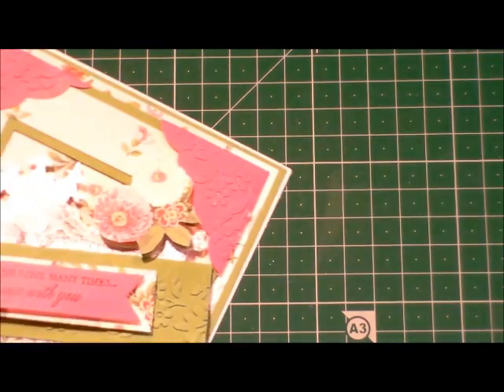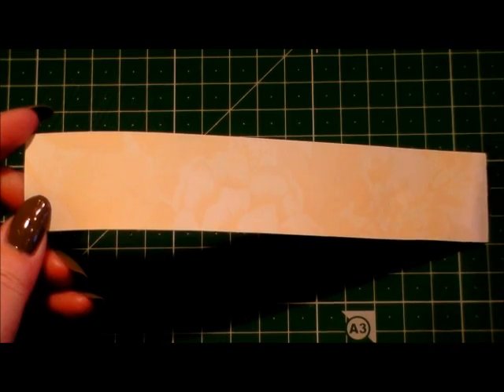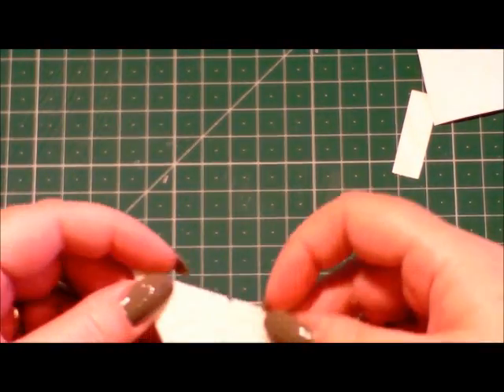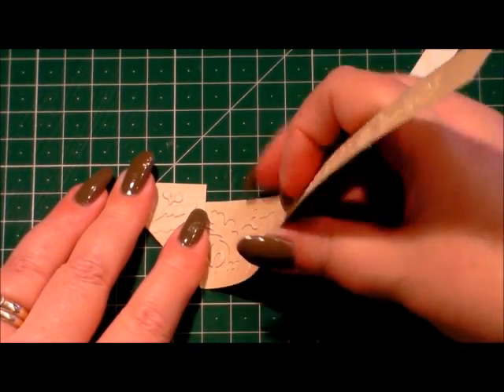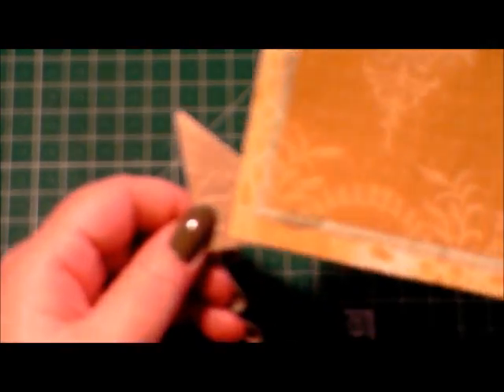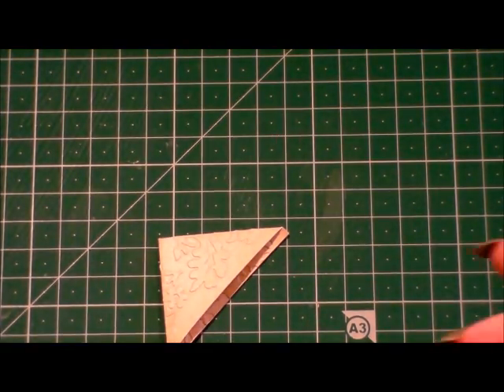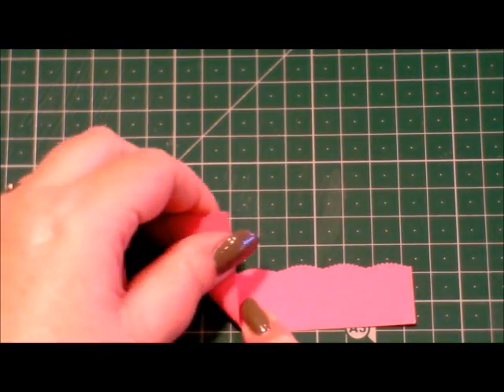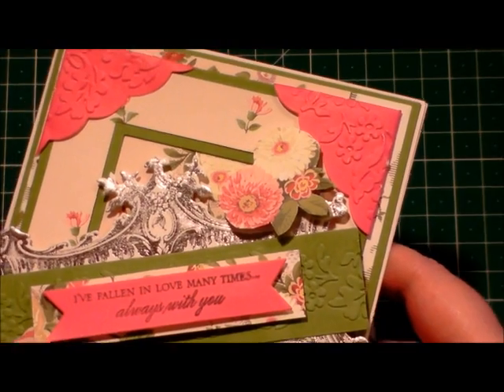113. Technique: How to make Card Corners for your Paper Projects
Click 'Show More' to see all details
In this Technique Demonstration I show you how I make card corners in both plain and embossed card for all your card, scrapbooking and paper projects. Easy and quick to make, and once you make them, you will be wanting to add them to everything.
So digg out those old decorative scissors and your embossing folders and give it a go..
Items I used:
Embossing folder Thistle Bouquet Border from Anna Griffin Garden Cuttings kit
Decorative edge scissors in scalloped edge
Bone folder but you can use anything that will create a sharp fold